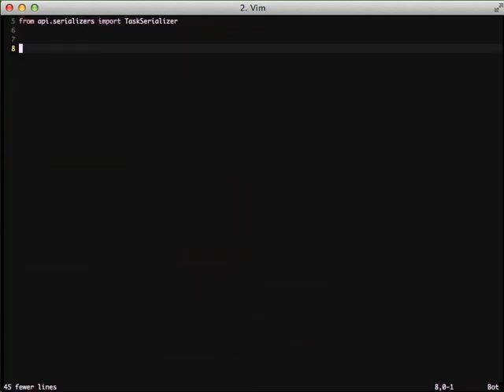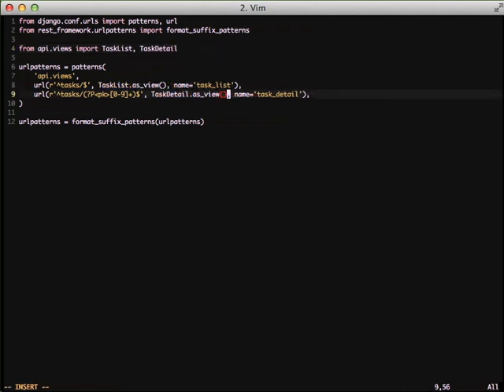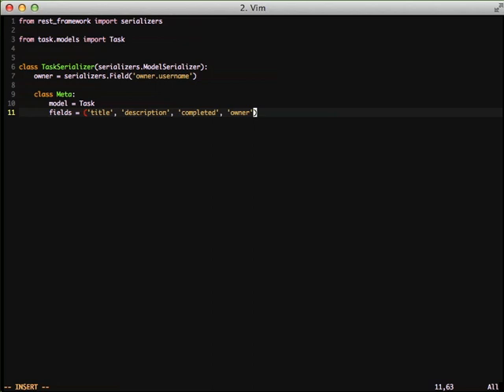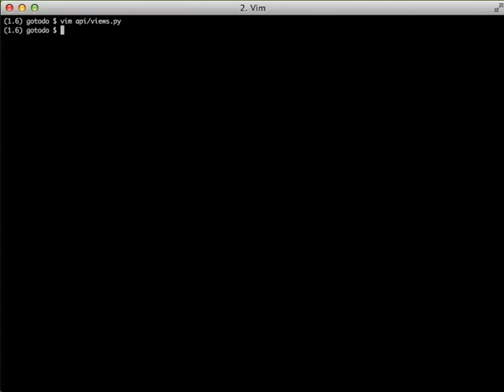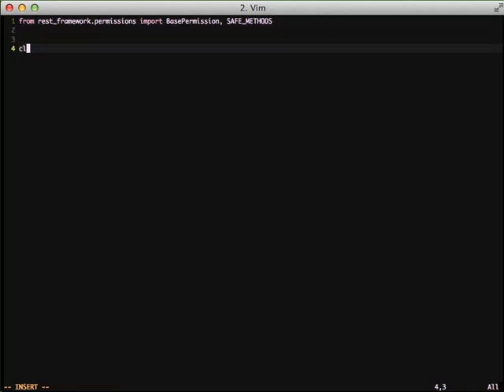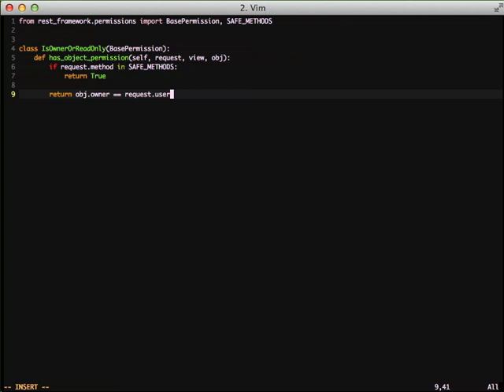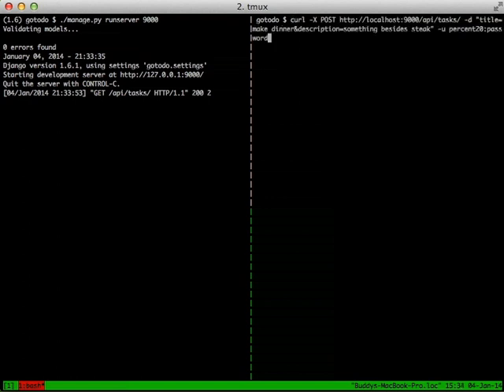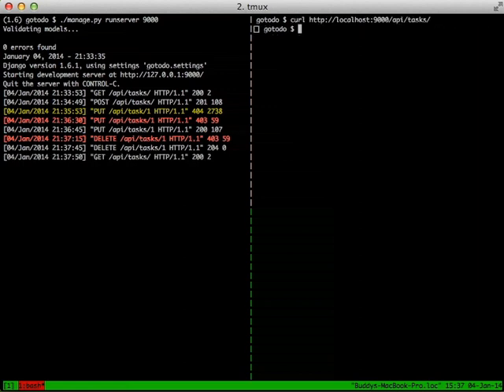Permissions & Authentication - django-rest-framework part 2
Learn how to use basic authentication with your new API, and setup custom permissions to get fine grained precision of what can be done with data.